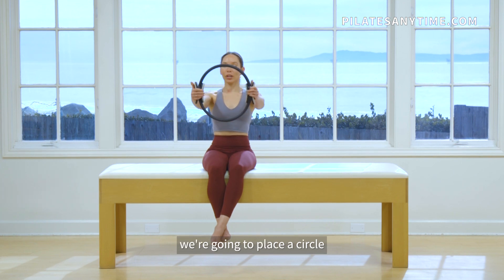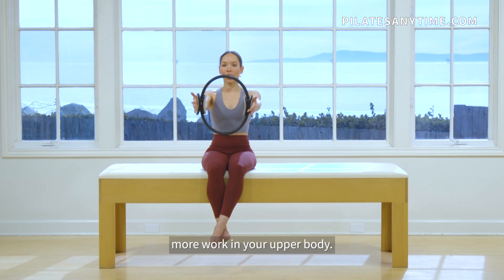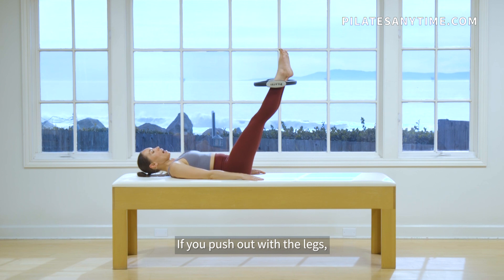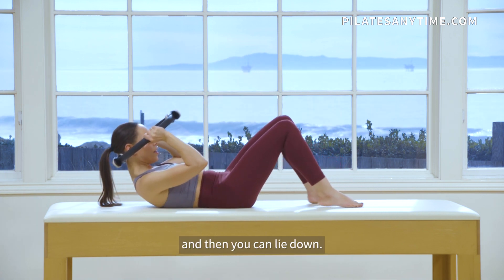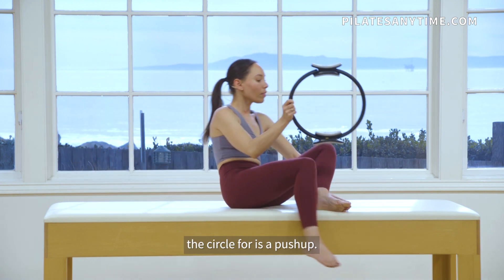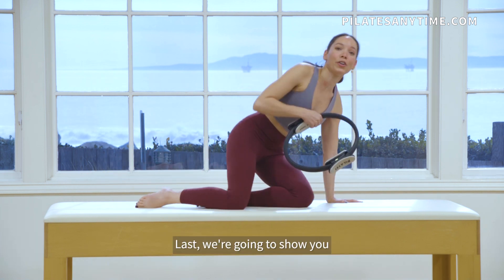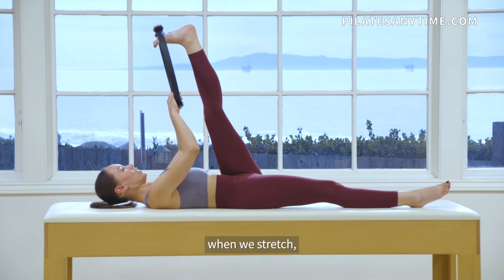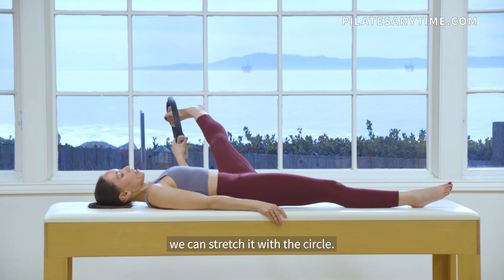6 Ways to Use the Magic Circle with Gia Calhoun | Pilates Anytime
Enhance your Pilates practice with the Magic Circle! Pilates Anytime teacher Gia Calhoun shows you six ways the Magic Circle can challenge your workout, assist in an exercise, and stretch your body.

Read our blog for additional insights and perspectives on the Pilates industry